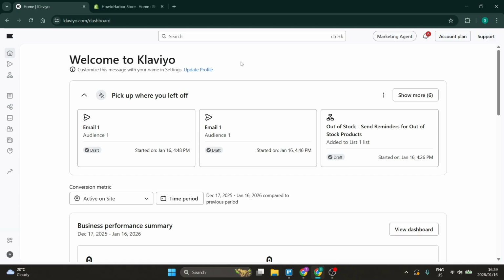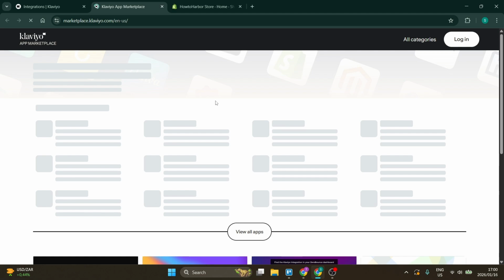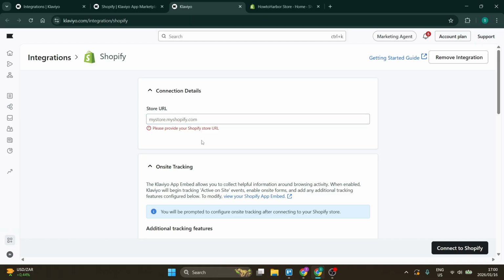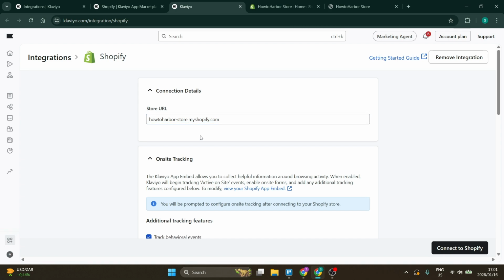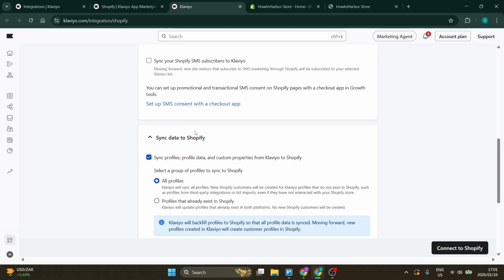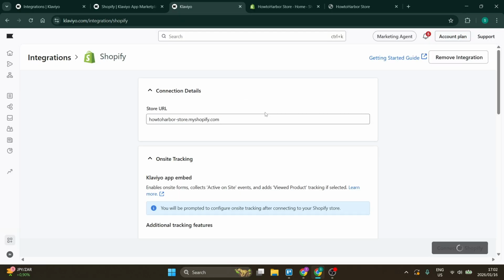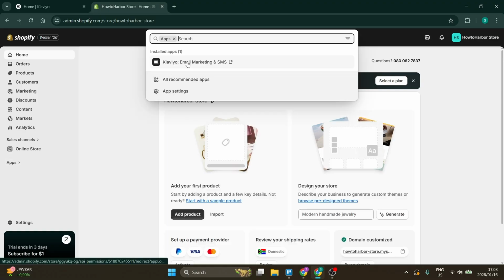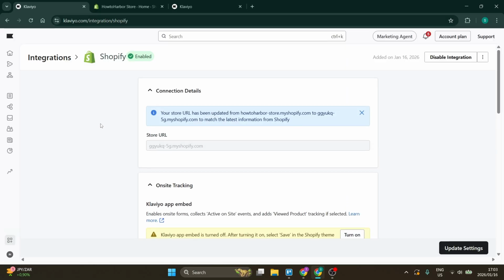How to Integrate Klaviyo with Shopify Store | Klaviyo Tutorial 2026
In this video, "How to Integrate Klaviyo with Shopify Store | Klaviyo Tutorial", I’ll walk you through the exact steps you need to take to integrate Klaviyo with your Shopify store for seamless data sync. Whether you’re syncing customers, orders, or events, these Klaviyo strategies will help you unlock profiles, flows, and analytics instantly.

Klaviyo is one of the most powerful platforms for Shopify integration — but most people don’t know how to map events effectively. By private installs, you can dramatically fuel personalized marketing.

What you’ll learn in this video:
✅ How to install via Shopify app and verify sync
✅ The secret to custom event tracking
✅ Smart profile enrichment and suppression
✅ How to troubleshoot data flow issues
✅ Tips for checkout and post-purchase sync
✅ Bonus hacks for advanced metrics

🛒 Shopify merchants
👩‍💼 DTC store owners
📈 Ecom platforms scaling Klaviyo
💼 Anyone who wants perfect integration.